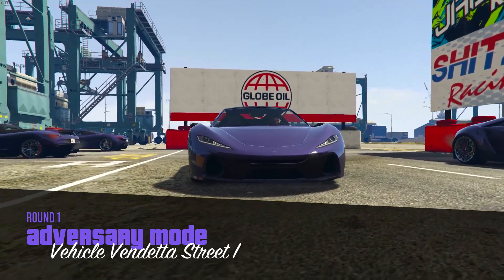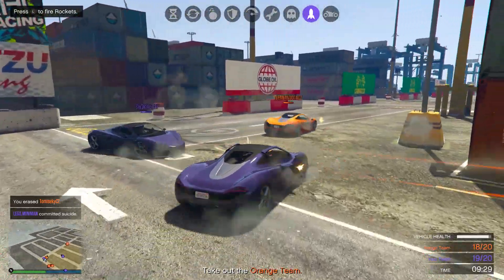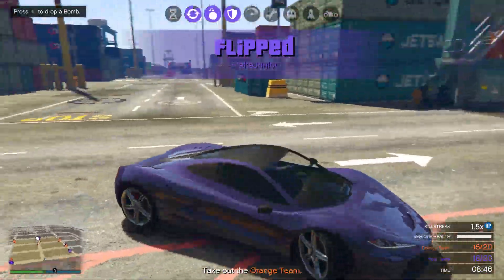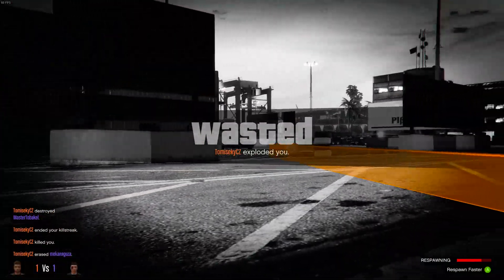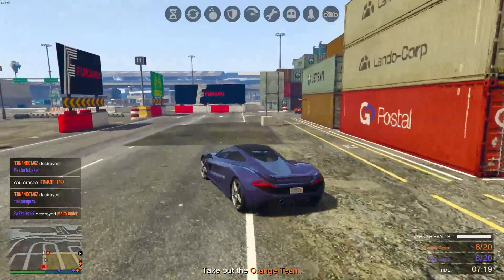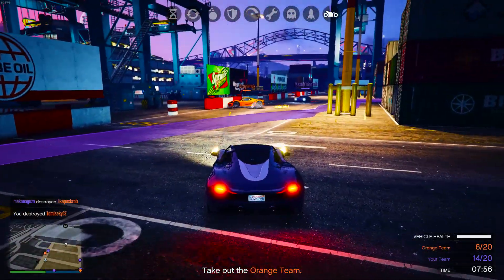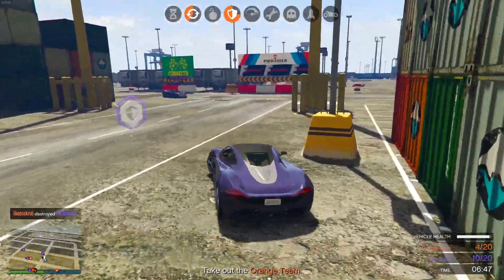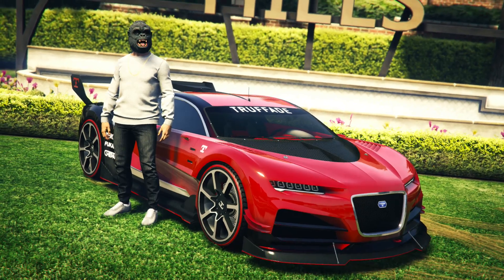GTA Online: TANK KILLING SPREE - New Vehicle Vendetta Adversary Mode!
Yet another adversary mode has been added into GTA Online and this one is actually pretty decent. Vehicle Vendetta essentially takes on the style of power play with all the different power ups but adds it to a vehicle deathmatch mode!

Also thought I'd turn my tank killing spree into an Overwatch style Play of the Game intro, enjoy!

Full details of the GTA Online Import/Export DLC can be found